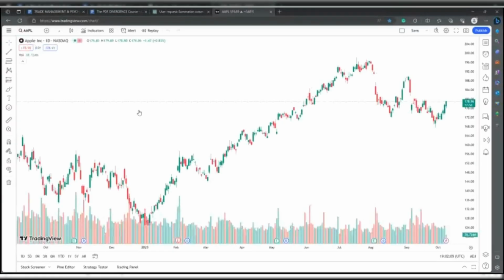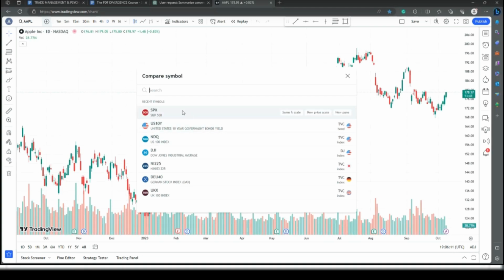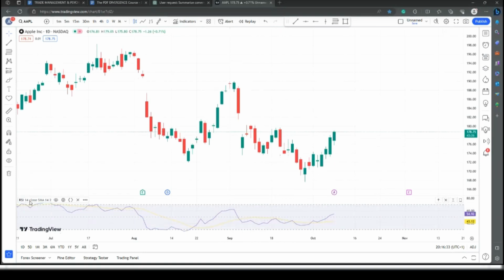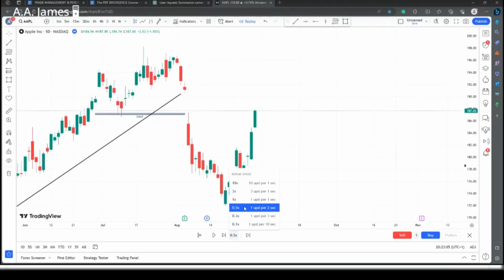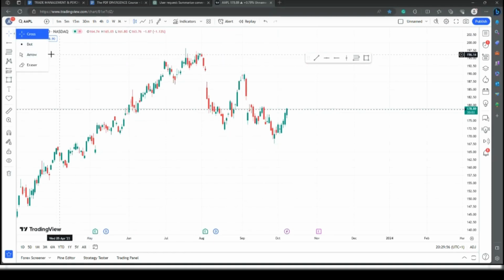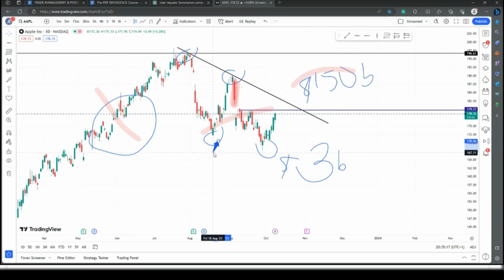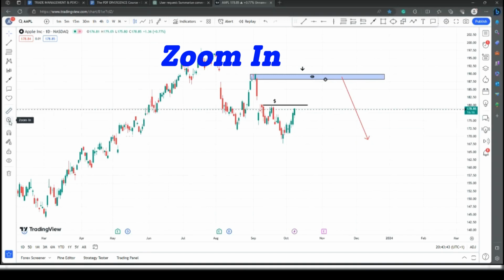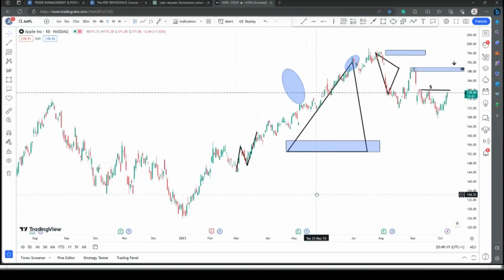Master these Trading View Tricks Part I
It is shocking to see many traders do not even have the slightest idea of how their trading platform works be it trading view or the meta trader. This video attempts to show most of the tricks of the Trading View trading platform, and this is just Part I.

...If Skin No Full...Comot Body